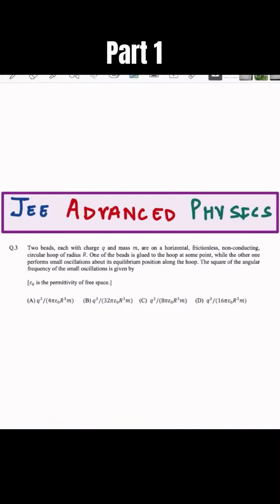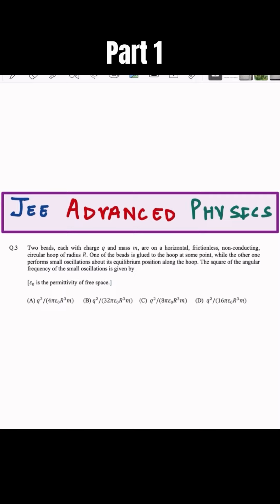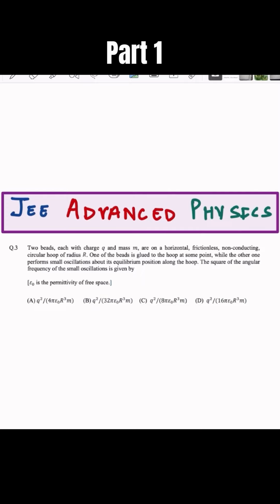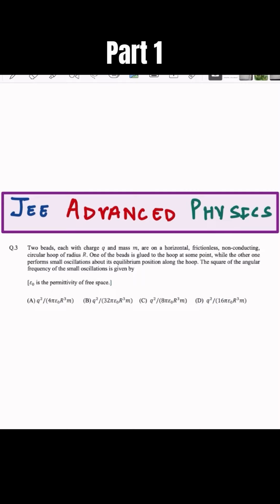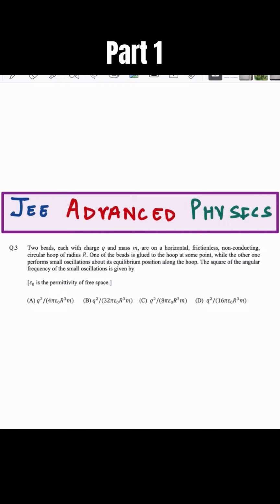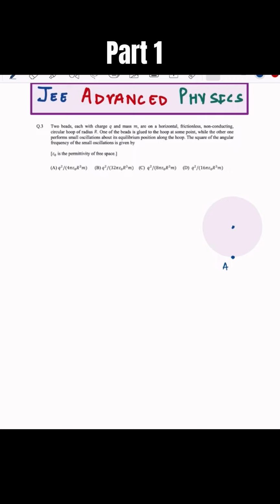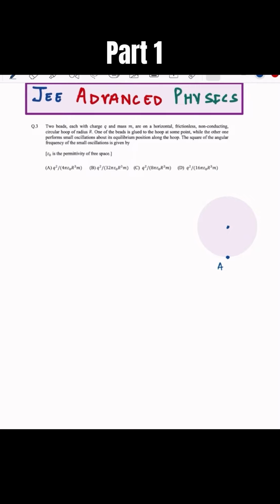JEE Advanced Problem (Physics) | The Problem Set